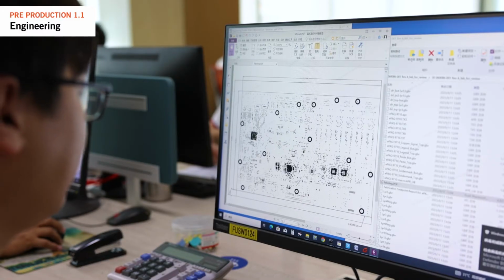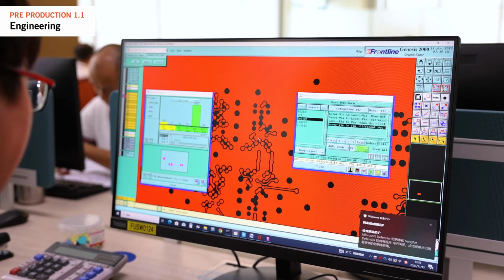Engineering | How to make a PCB step 1.1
Join us in this comprehensive tutorial as we walk you through 33 detailed steps of producing a reliable multilayer printed circuit board (PCB). From checking the gerber files, selecting materials, preparing the board, applying solder mask, to final testing and inspection, this video covers everything you need to know about the PCB production process.

In Step 1.1 you will learn about engineering.